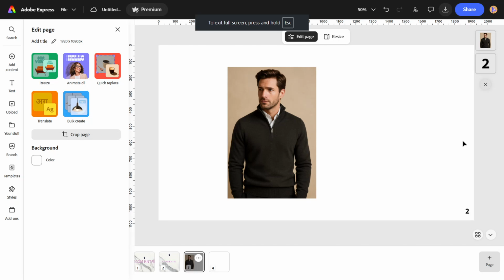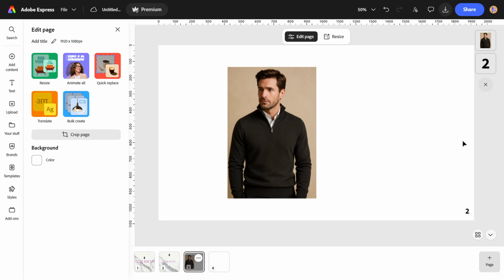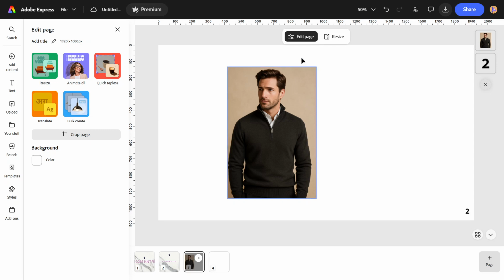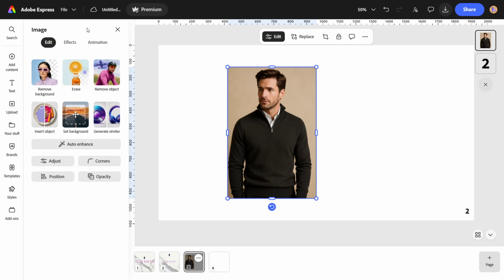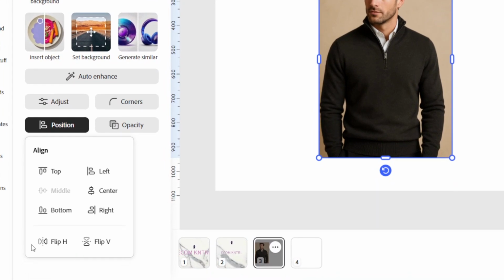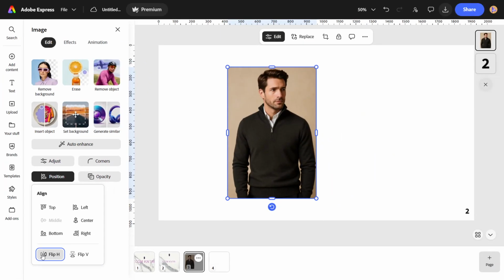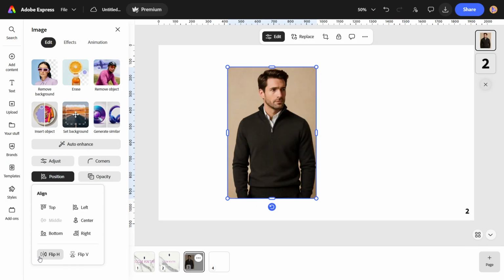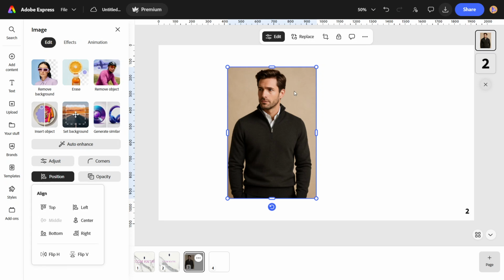How to Flip an Image in Adobe Express (2026) | Step-by-Step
Learn how to flip an image in Adobe Express using the most current method available. In this tutorial, you'll see exactly where to find the flip tool, how to mirror your image horizontally or vertically, and how to apply it to both full designs and individual elements. This works whether you're editing a social media graphic, a product banner, or any custom design project. No design experience is needed — the process is straightforward and takes less than a minute once you know where to look. This is the updated method that works with the current version of Adobe Express. If you've been struggling to find this feature, this video will clear it up fast.